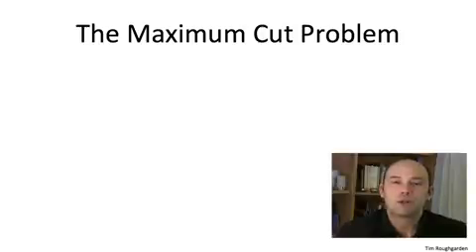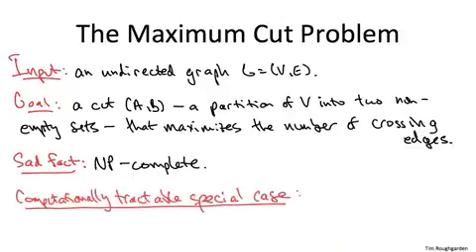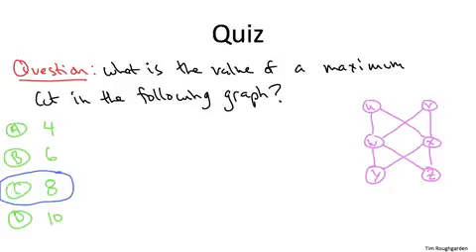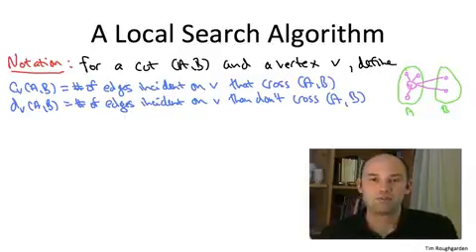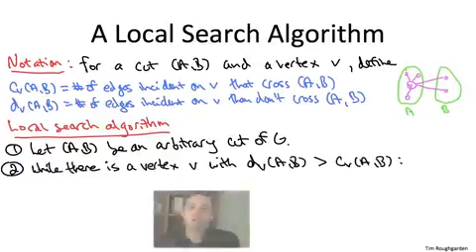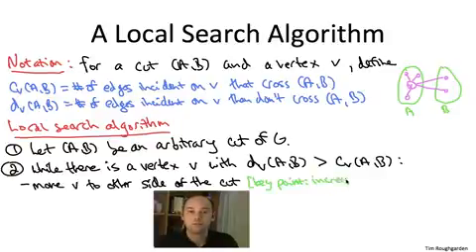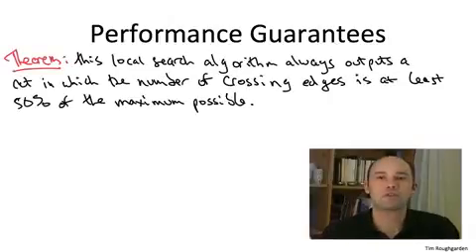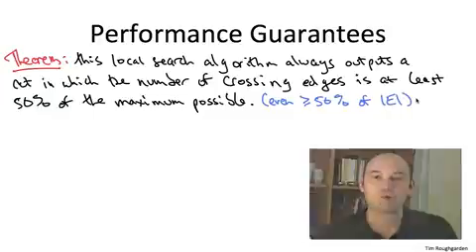LOCAL SEARCH ALGORITHMS: The Maximum Cut Problem 1